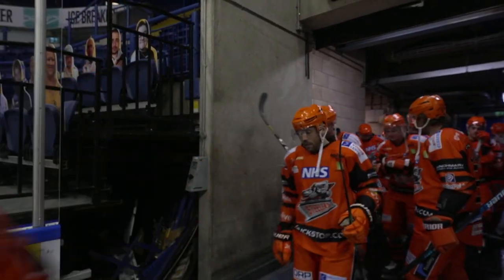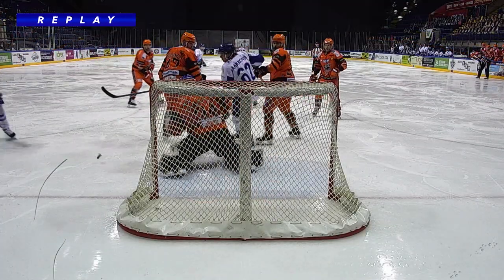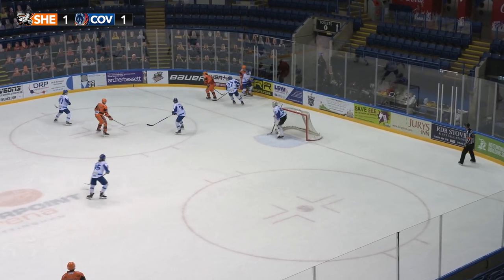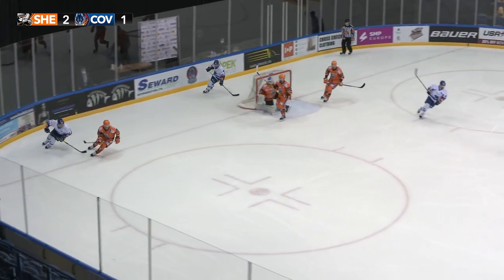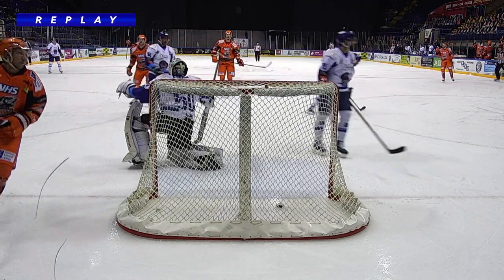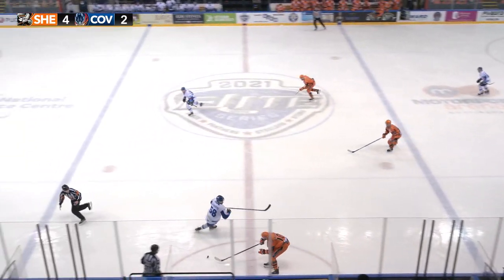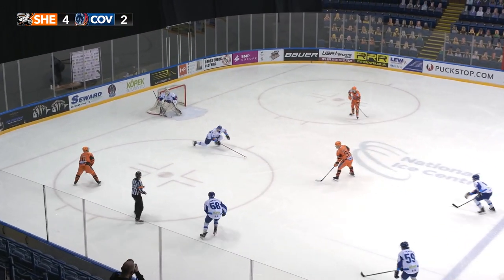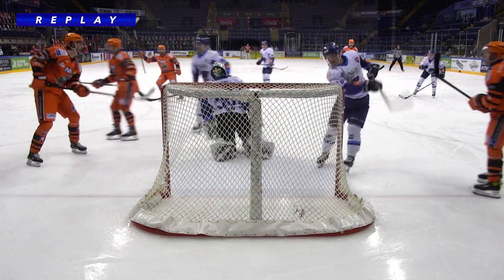Elite Series - Game 18 - Sheffield Steelers vs. Coventry Blaze